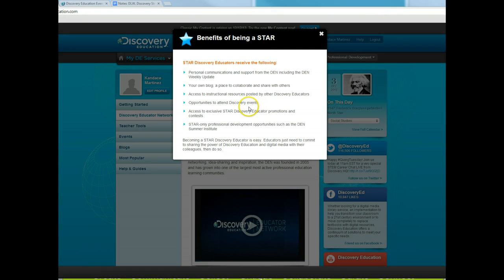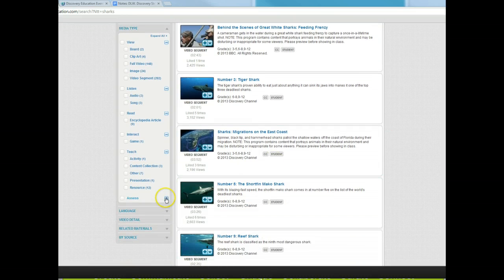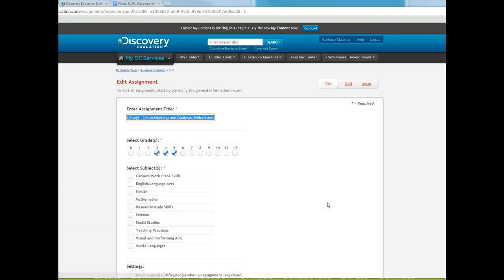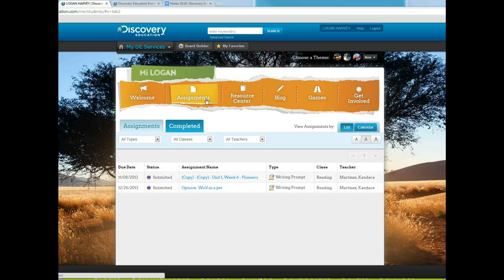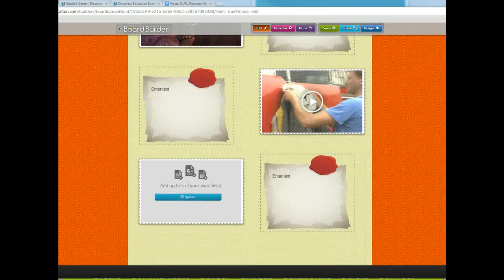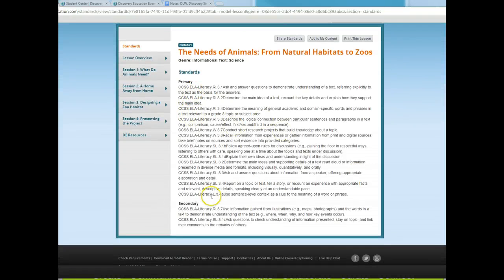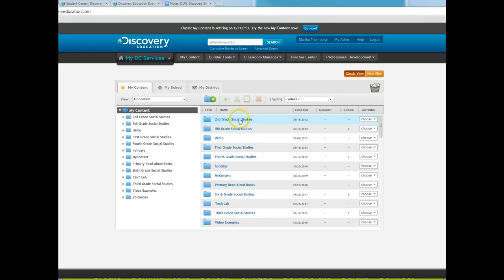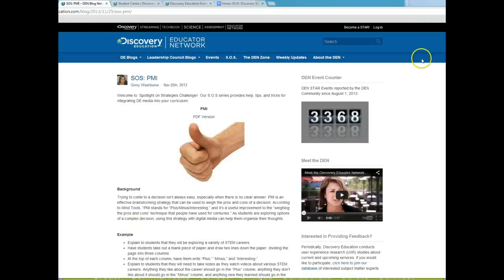DLW- Discovery Education Streaming 12-2-13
Webinar recorded Dec. 3, 2013